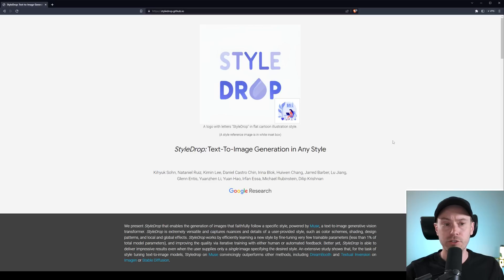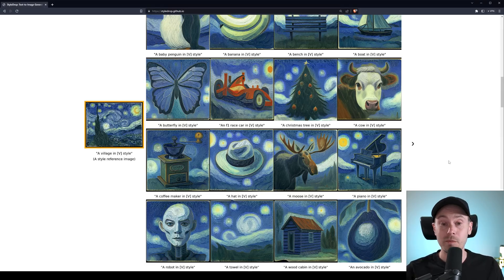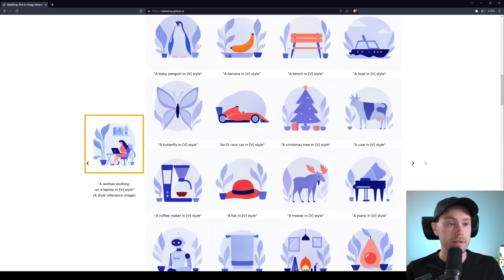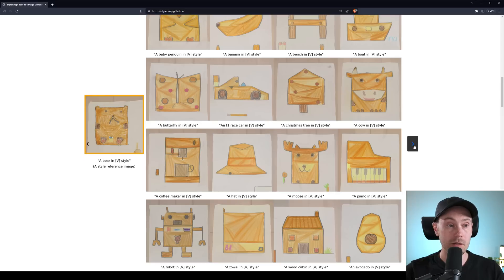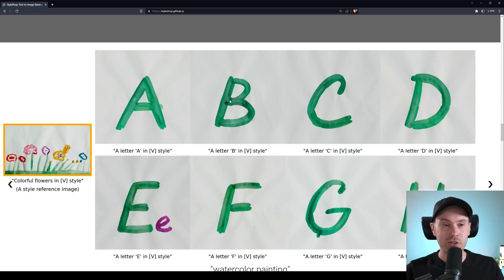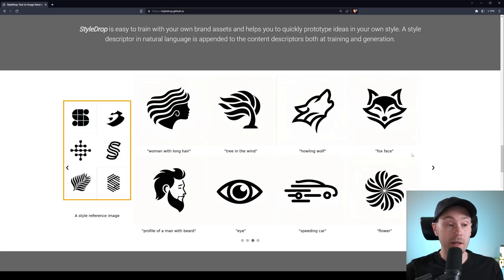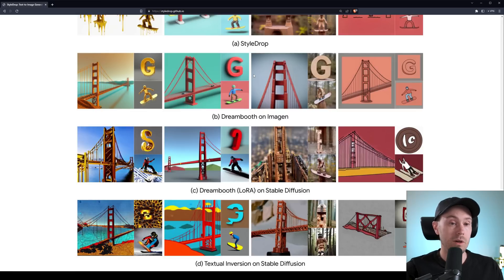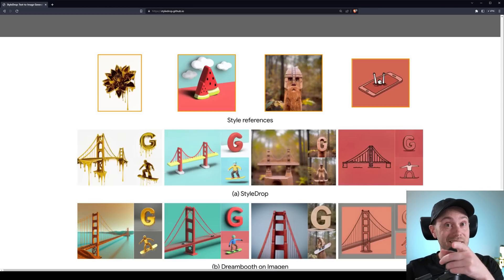Google say NEW StyleDrop is BETTER than LORA & Dreambooth.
Google just announced their StyleDrop research that they claim is superior to previous training methods like Dreambooth and LORA.